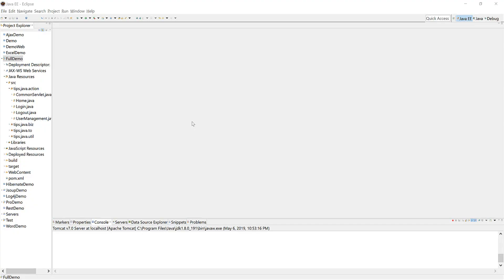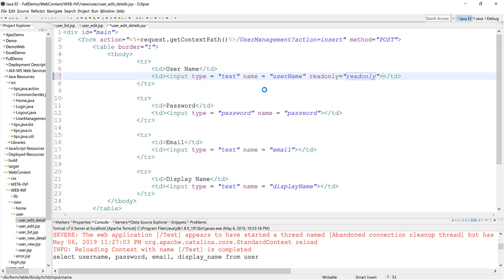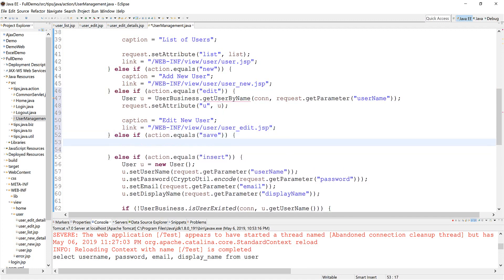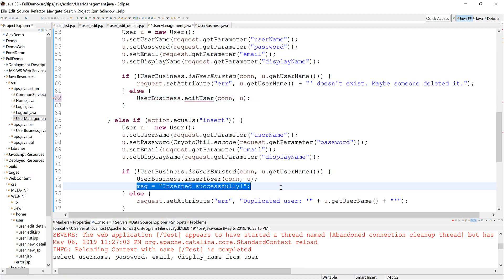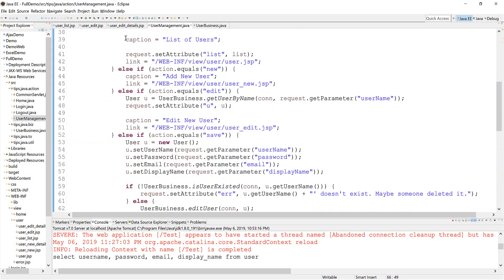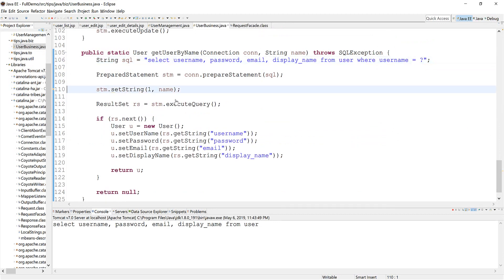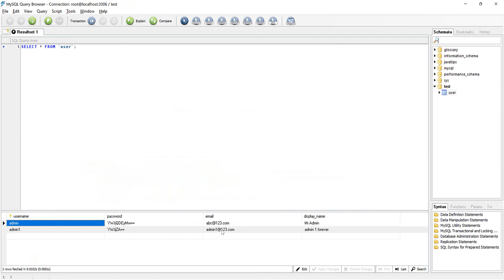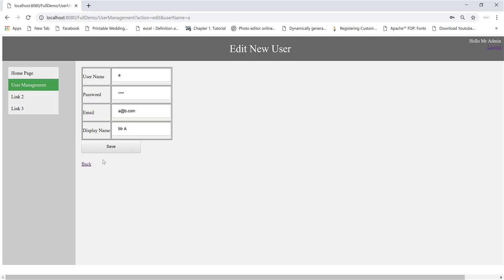JSP/Servlet Profesional - Part 8 Update DB & How to debug in Eclipse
Update existing record in MySQL table.
How to debug with Eclipse IDE & tomcat server debug mode